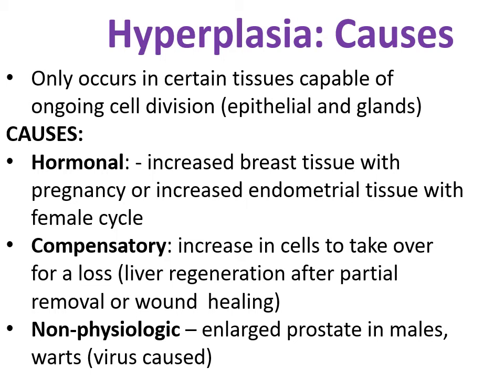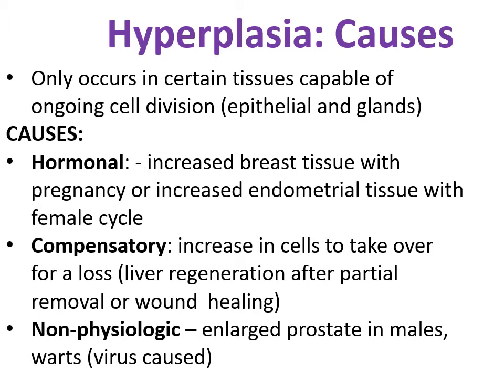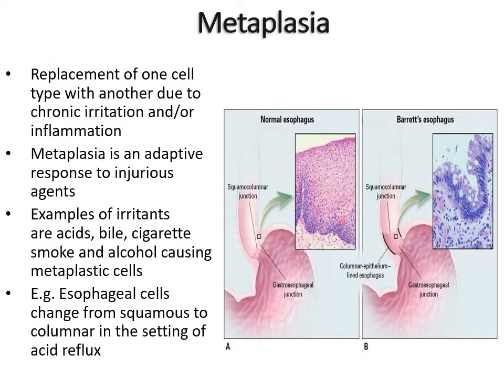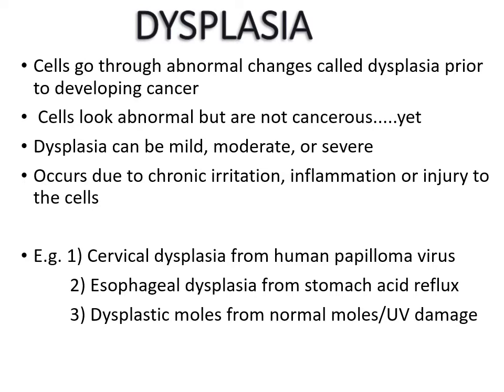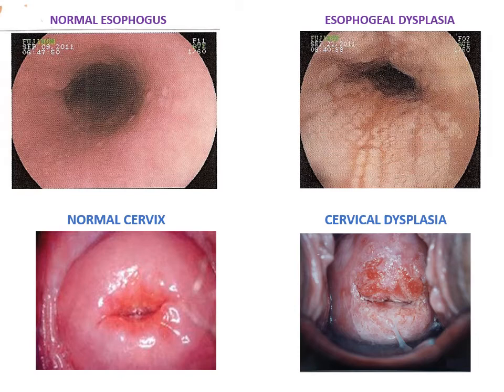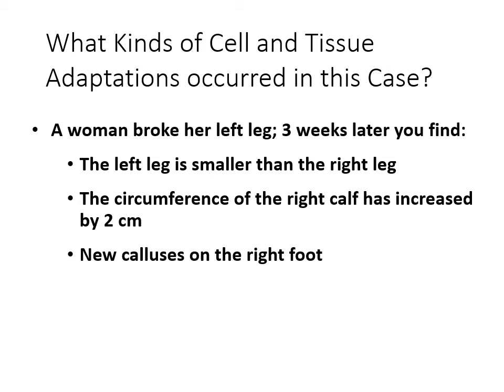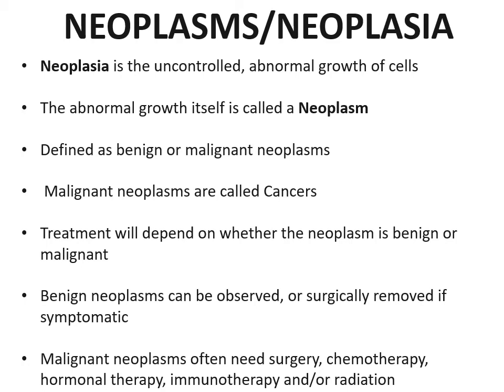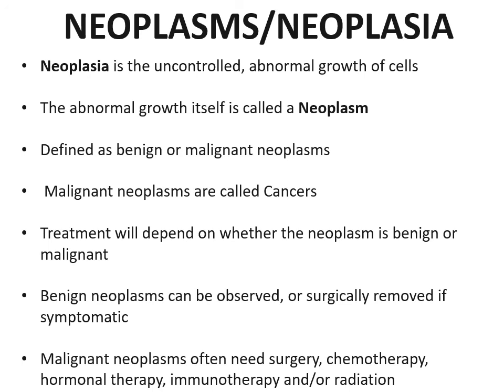Patho I Week 4 Video 2 Hyperplasia, Metaplasia, Dysplasia, Neoplasia pptx